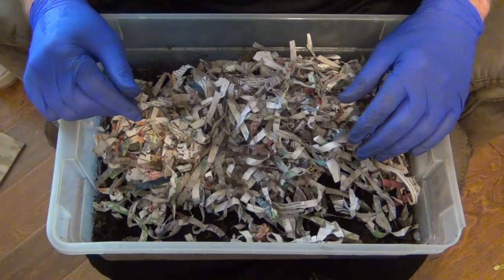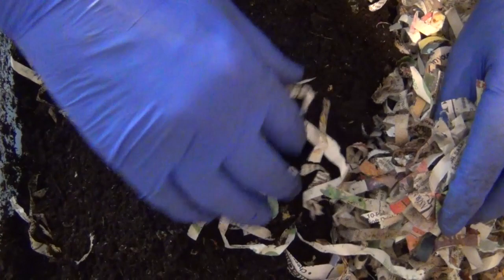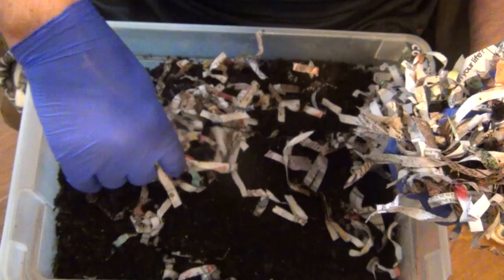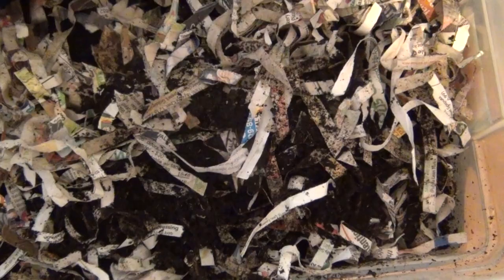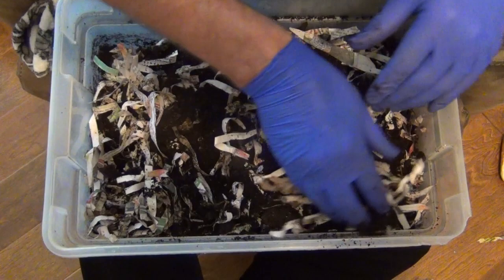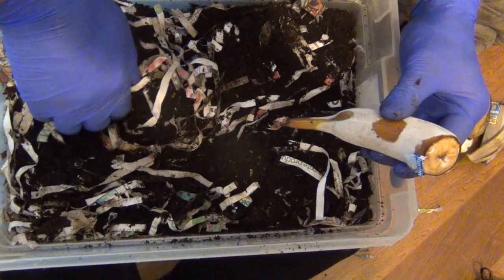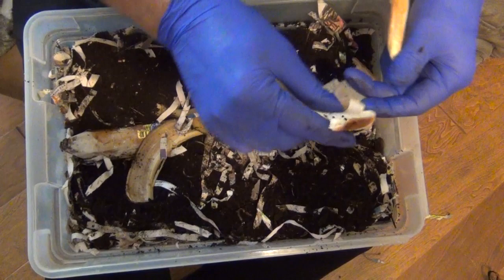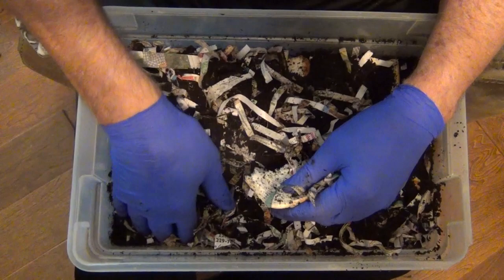600 worms devowered a banana and field peas. 5-5-23 103